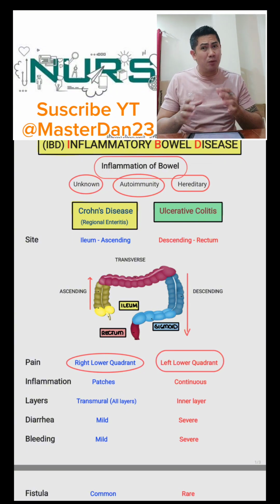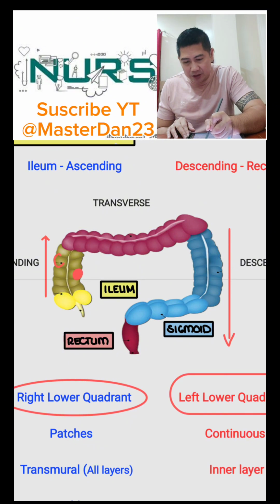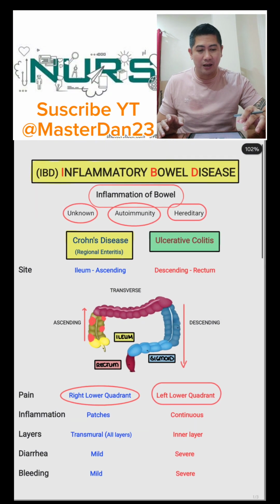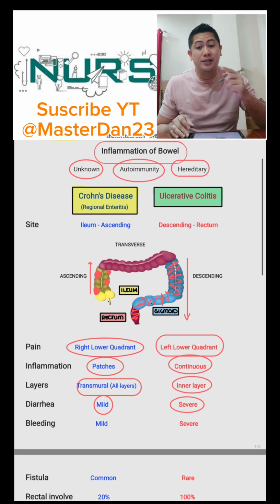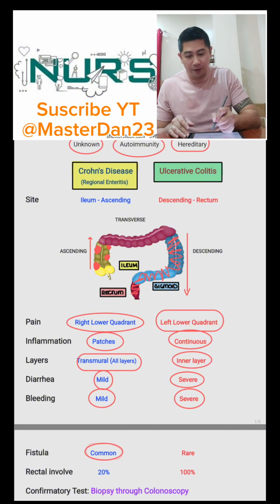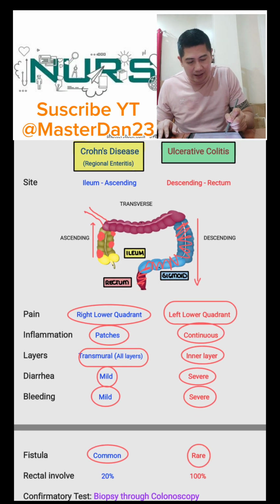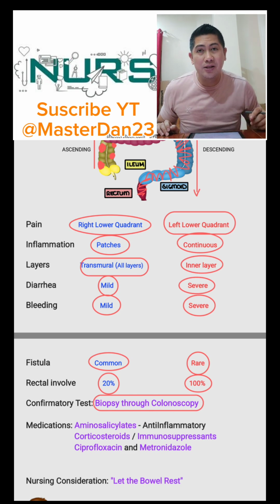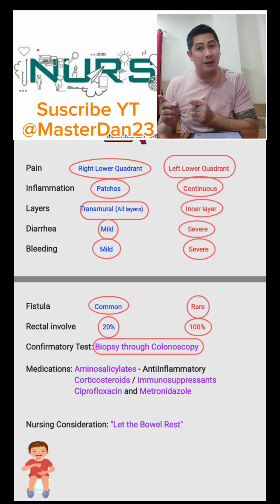Crohn's Disease vs Ulcerative Colitis